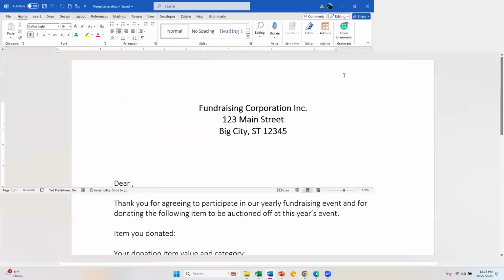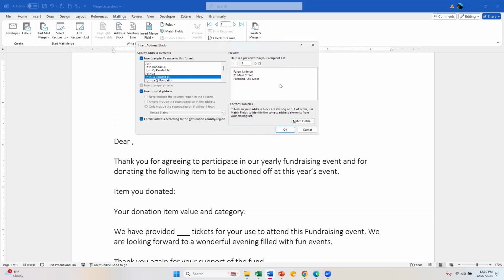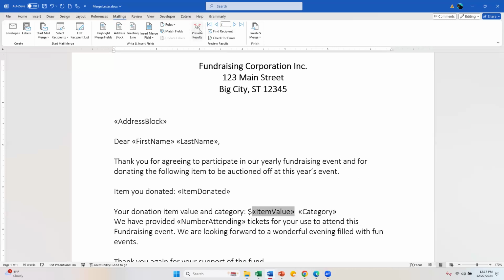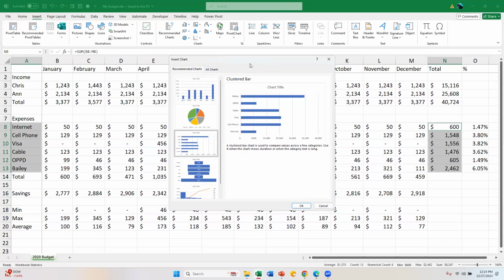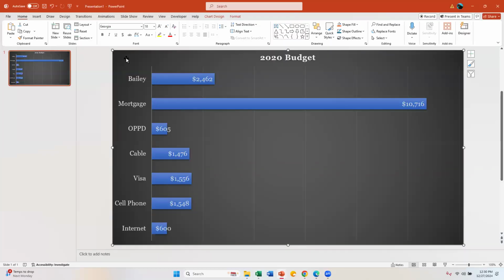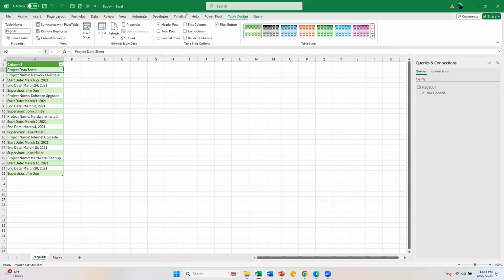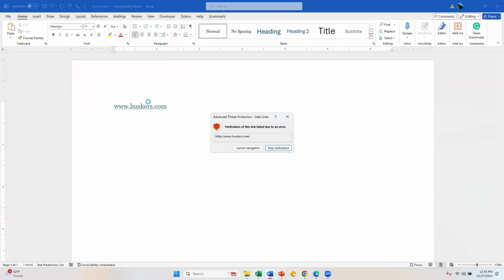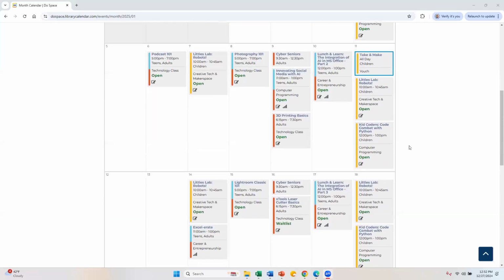Lunch & Learn Working Together with Excel, Word, & PowerPoint Dec 27th